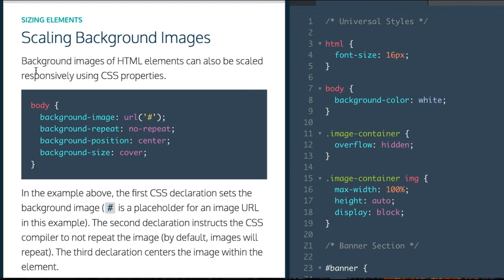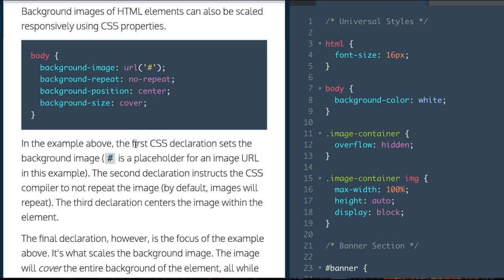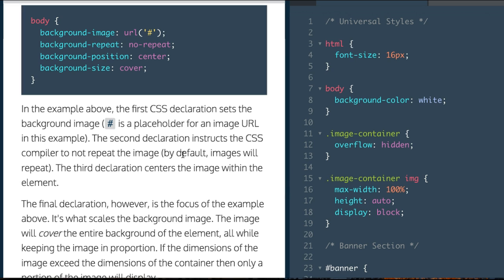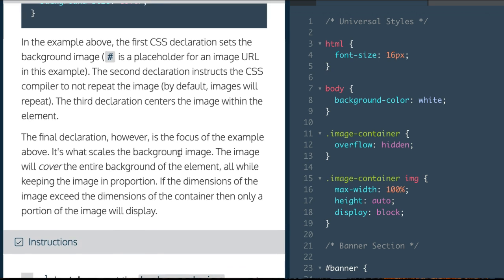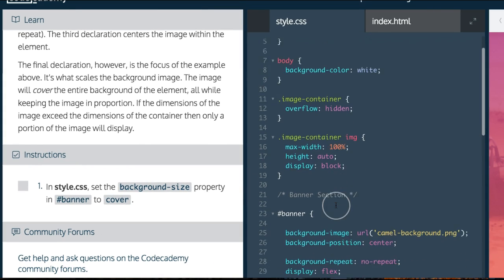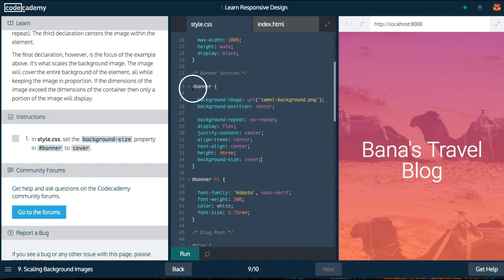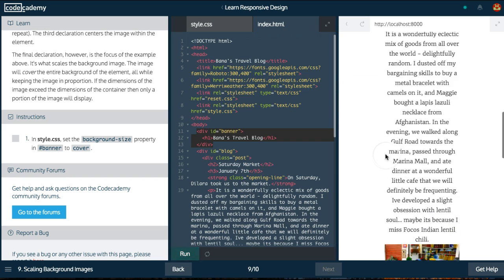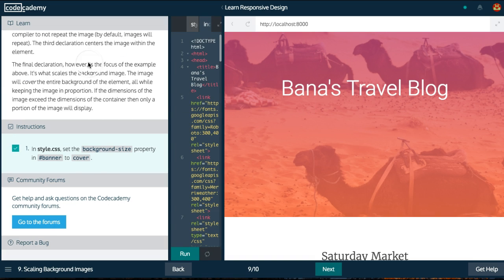Scaling Background Images, Codecademy, Learn Responsive Design, Sizing Elements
In this lesson we learn how to scale a background image.  In order to scale a background image using css we use the background-size property and set it to cover.  This will make sure the image stays in proportion.